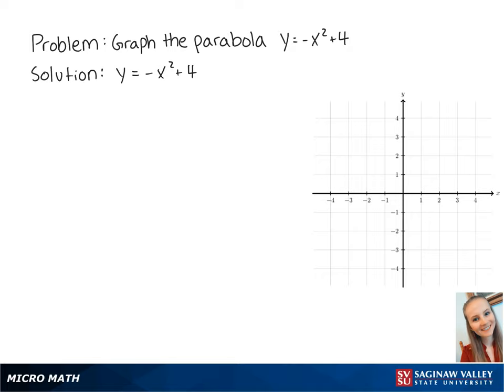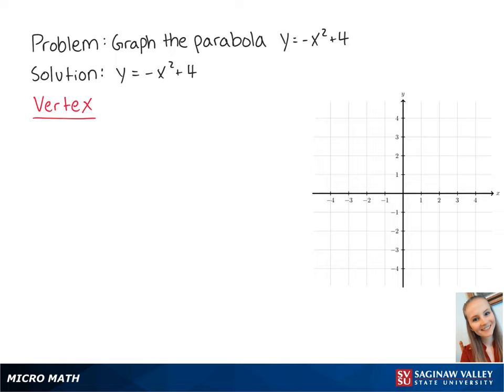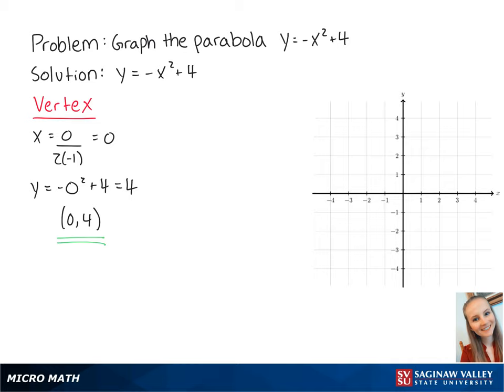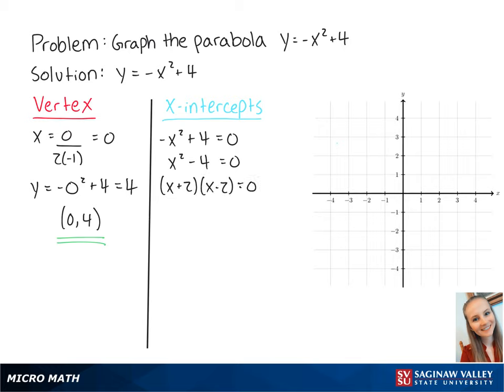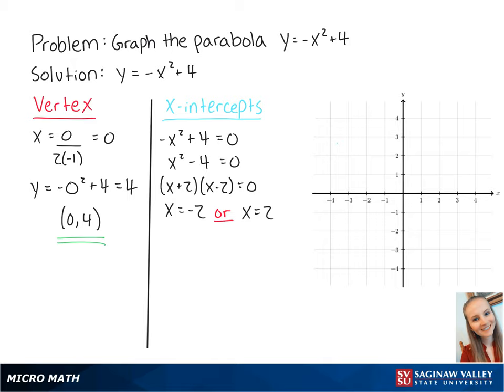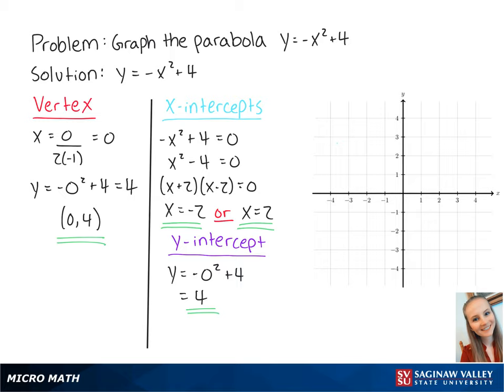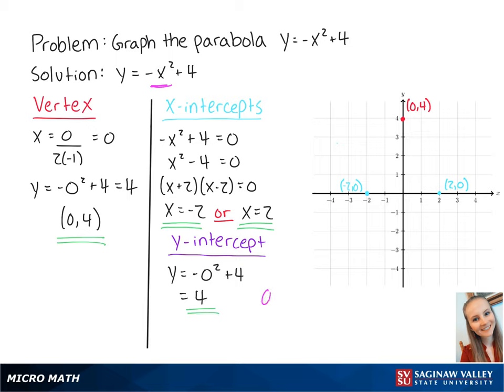Parabolas: Graph the parabola y = -x^2 + 4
Erin from SVSU Micro Math helps you graph a parabola.

Problem: Graph the parabola y = -x^2 + 4